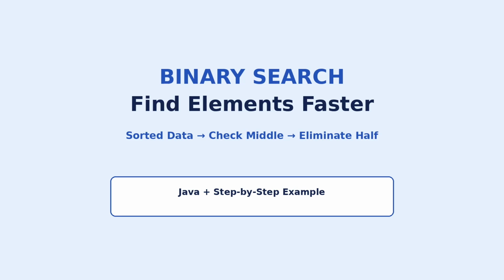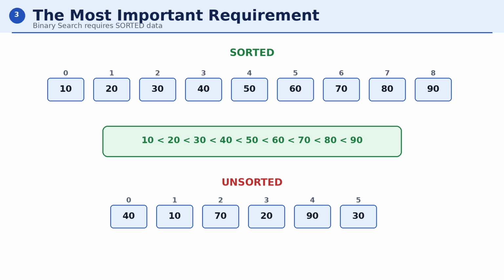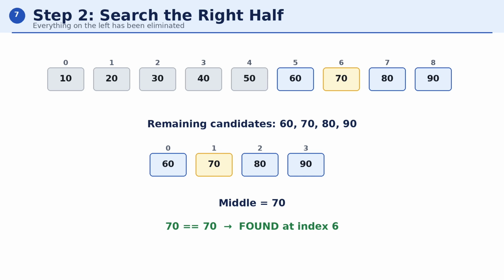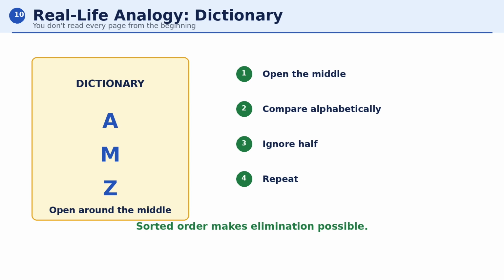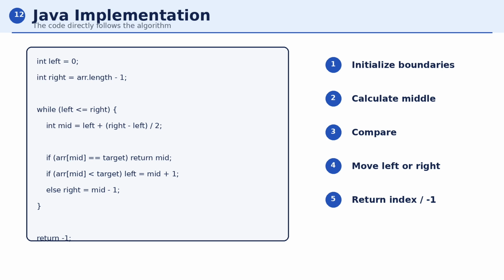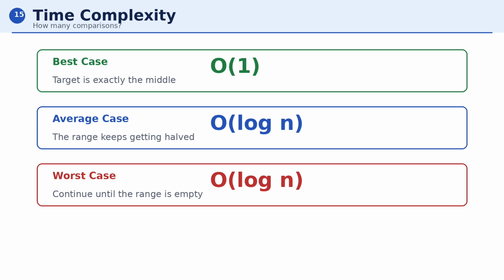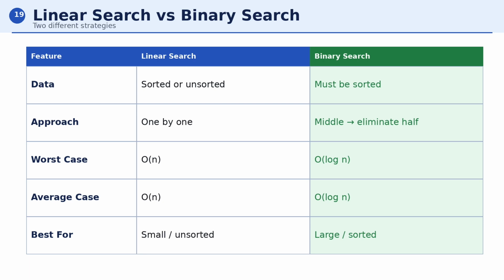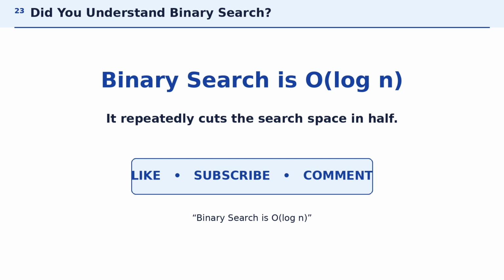Binary Search Explained | Step-by-Step Example + Dry Run | Algorithms #6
Binary Search explained from scratch with a simple example and complete dry run.

In this episode of the Algorithms Series, we’ll understand how Binary Search works and why it is much faster than Linear Search for sorted data.

We’ll cover:

Why does Binary Search require sorted data?
The middle-element approach
left, right, and mid
Step-by-step example with an array
Complete dry run
Binary Search implementation in Java
What happens when the target is not found
Common mistakes with boundary updates

By the end, you should be able to understand Binary Search and implement it confidently in any language.

📌 Next Episode: Sorting Algorithms

If you're learning algorithms, DSA, or preparing for coding interviews, follow the series for the next topic.